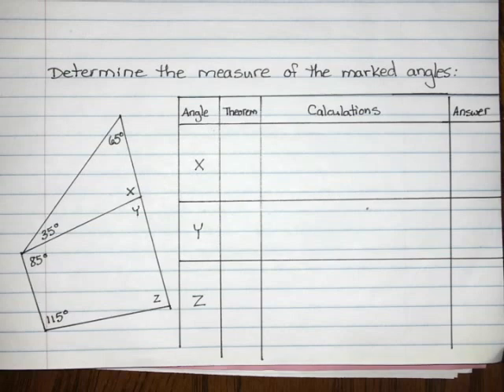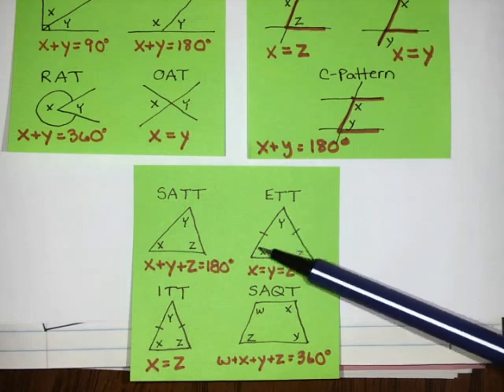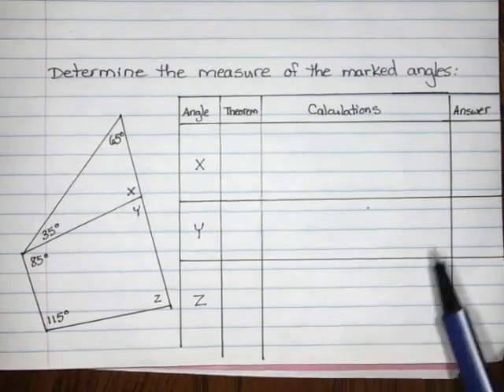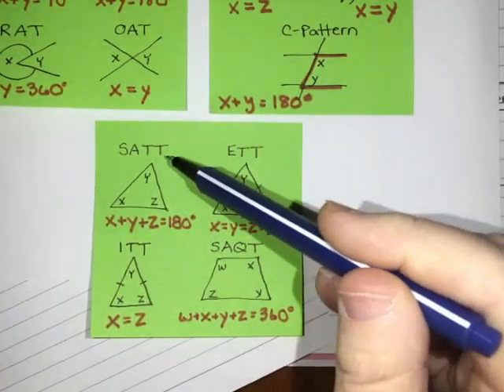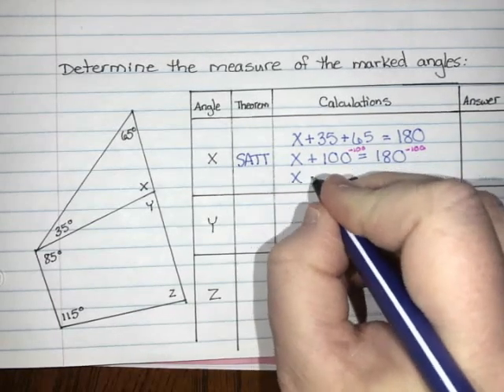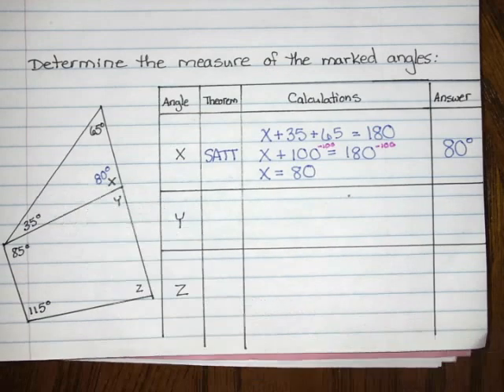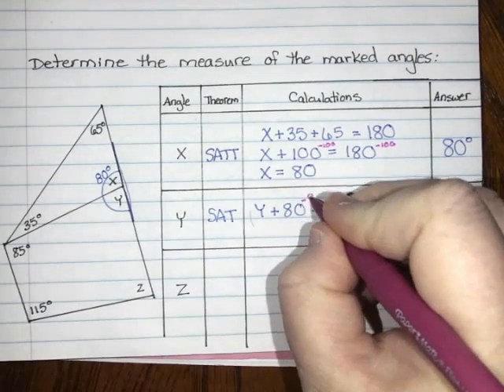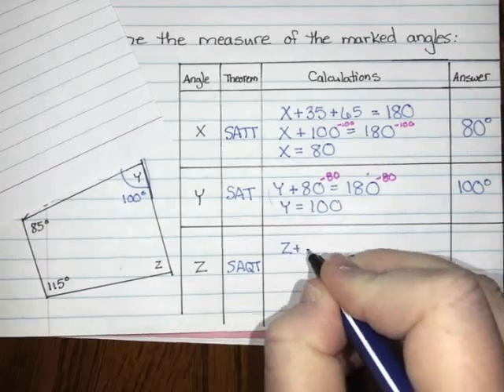Quadrilateral Angle Theorems - Part 2 (MPM1D1)